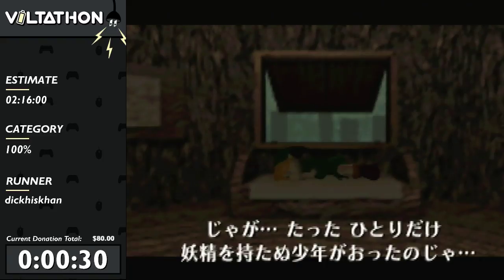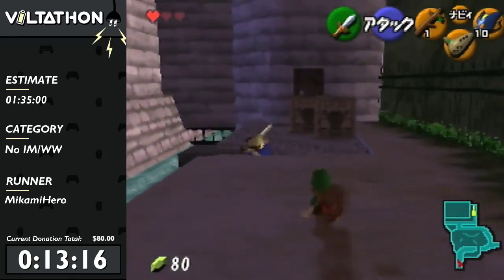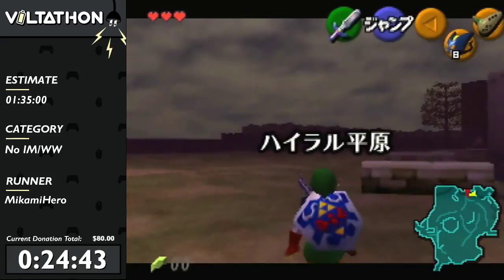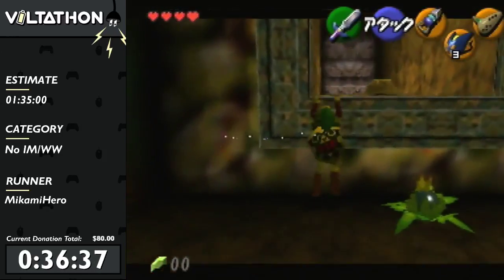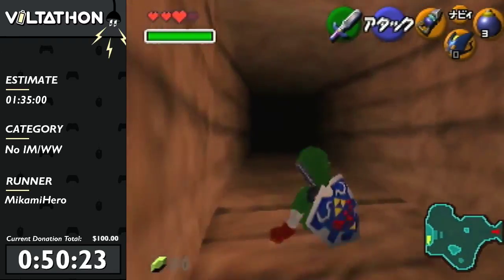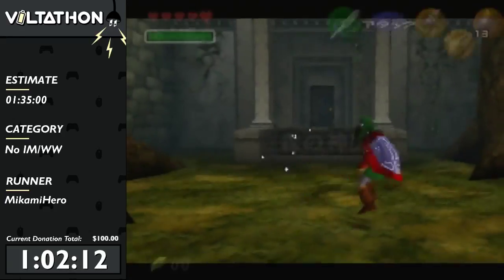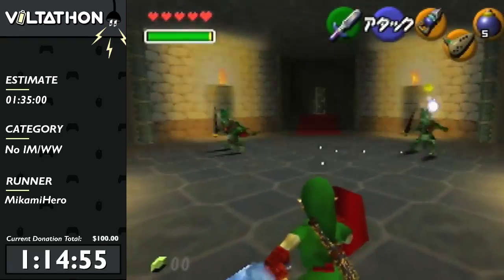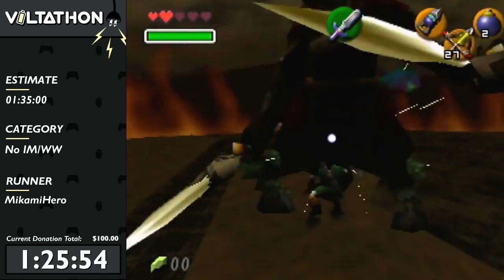Legend of Zelda: Ocarina of Time - No IM/WW in 1:26:24 by MikamiHero